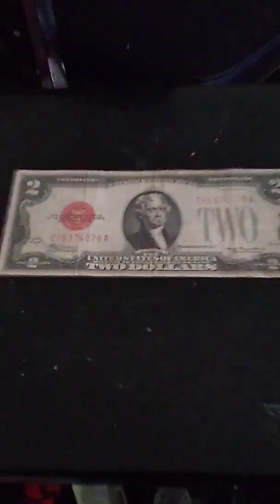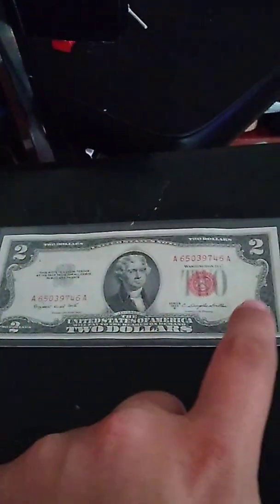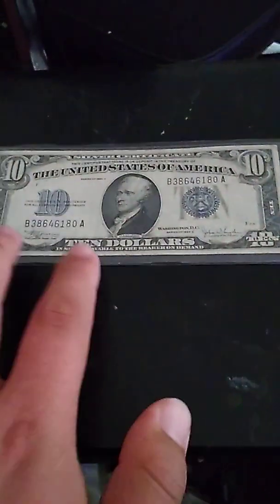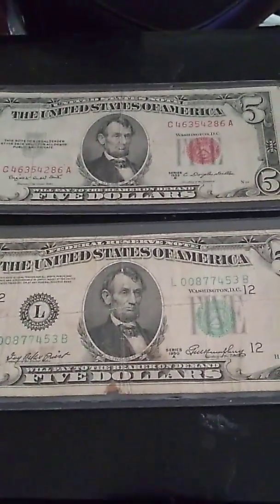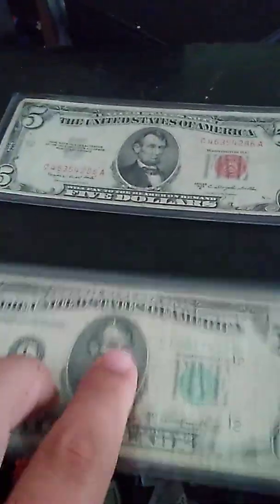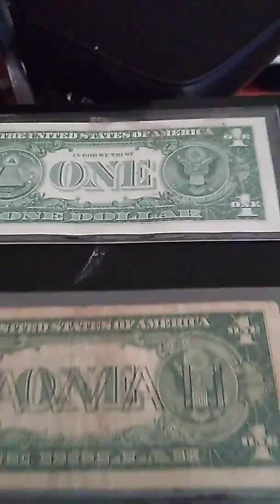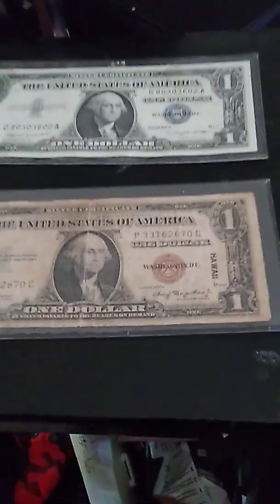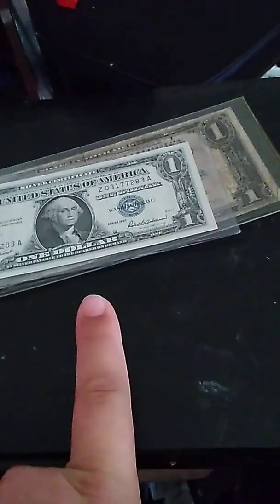Old US Currency- What you Should Know about to look for #1